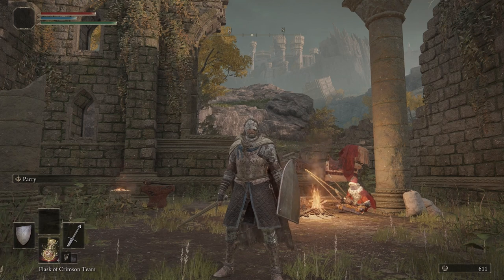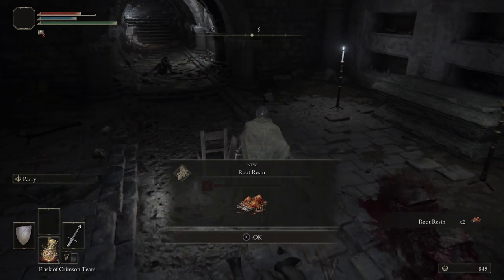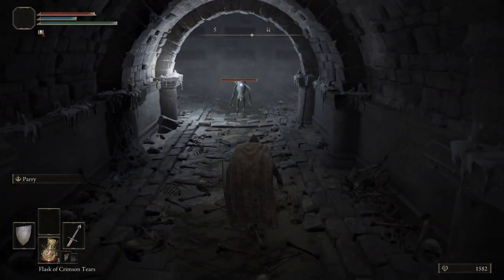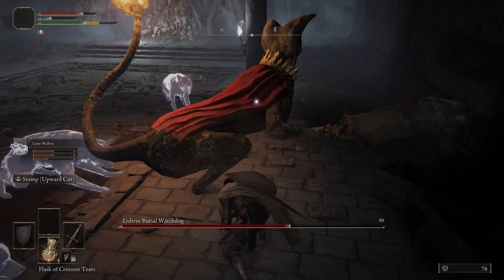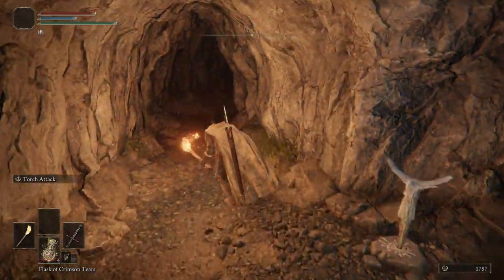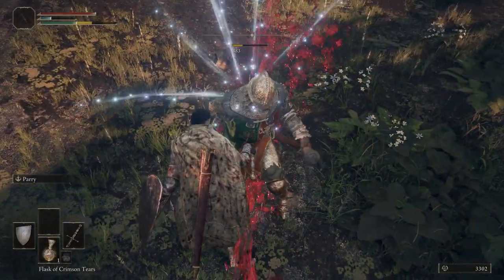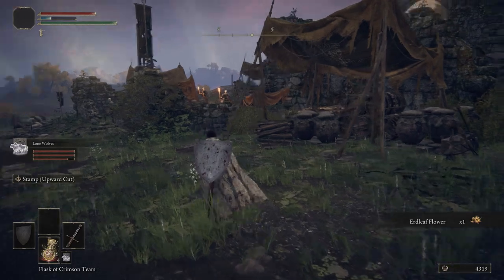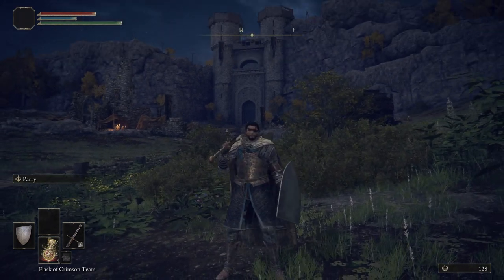Elden Ring - Part 2 Gatefront Ruins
Intro 0:00
Talk to Melina 0:48
Flight Pinion 2:29
Trina's Lily 2:42
How to Replenish Flasks 3:41
Mushroom 4:12
Stormfoot Catacombs 4:29
Root Resin 5:08
Grave Glovewort 5:51
Grave Violet 6:12
Prattling Pate "Hello" 7:24
Smoldering Butterfly 8:01
Ghost Glovewort 9:46
Wandering Noble Ashes 11:02
(Pull the Lever) 12:15
Talk to Melina 13:09
Summoning Others 15:20
Erdtree Burial Watchdog 15:52
Ruin Fragment 19:10
Lordsworn's Straight Sword 20:18
Lordsworn's Bolt 21:03
Groveside Cave 21:27
Cave Moss 23:04
Cracked Pot 23:19
Glowstone 23:33
Golden Ruin 24:01
Beastman of Farum Azula 24:38
Tree-and-Beast Surcoat 27:05
Ruin Fragment 28:50
Flail 31:18
Desummon 33:55
Ash of War: Storm Stomp 34:10
Whetstone Knife 34:10